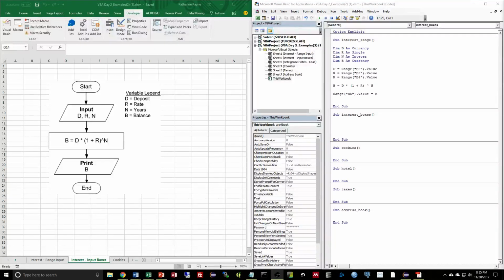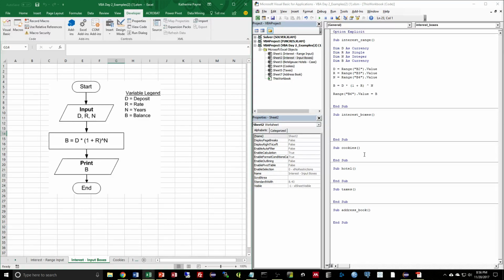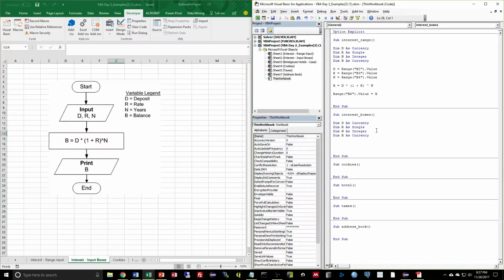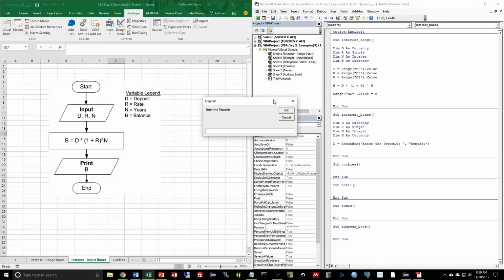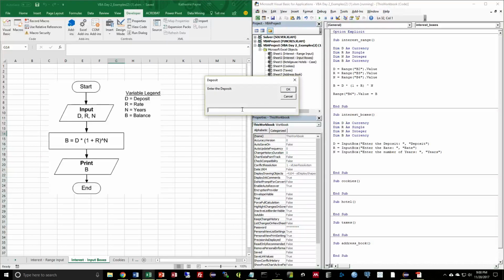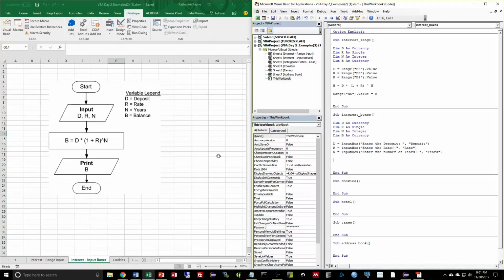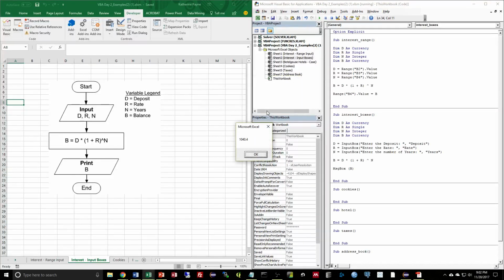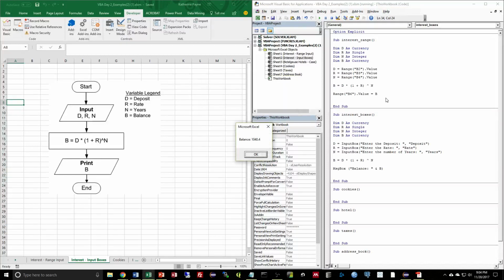VBA Demo - Compound Interest (InputBox Input)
MIS 2321-01 Class 24 Example #2